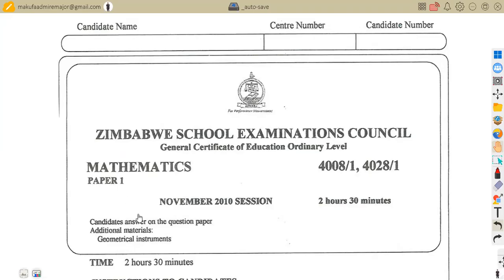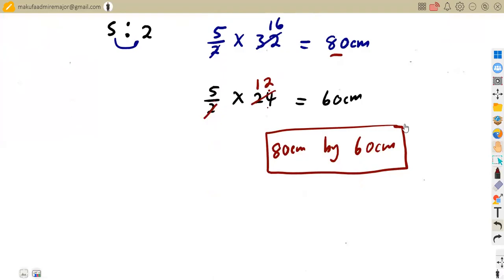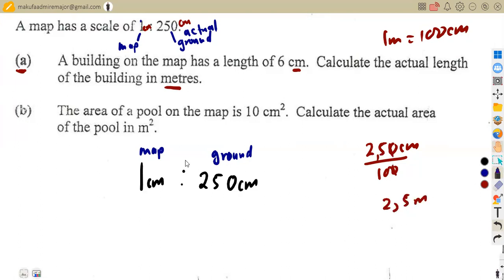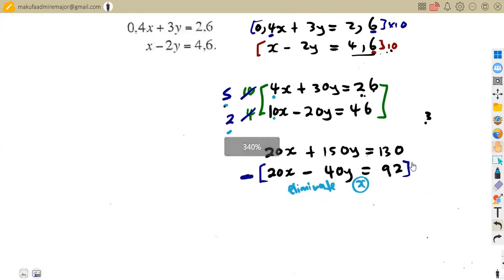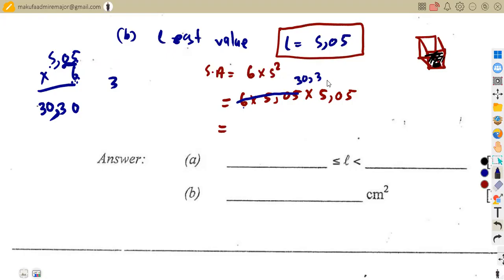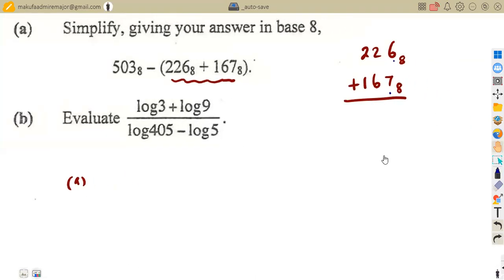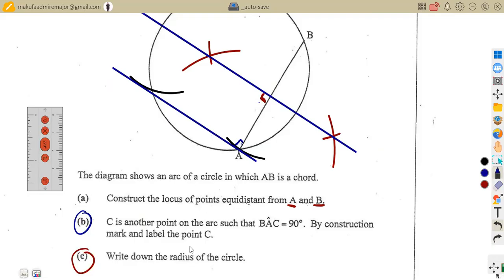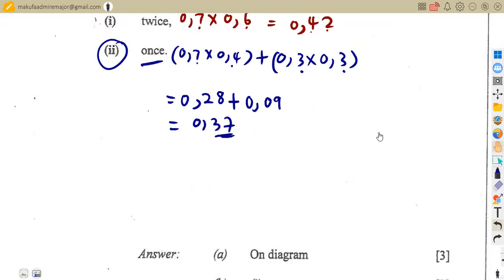O Level MATHEMATICS NOVEMBER 2010 PAPER 1 ZIMSEC FULL PAPER